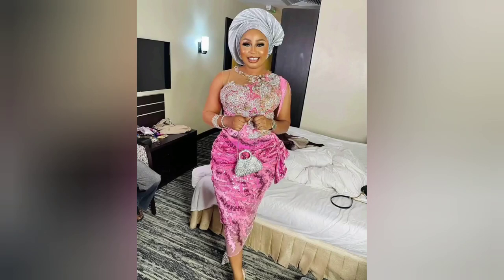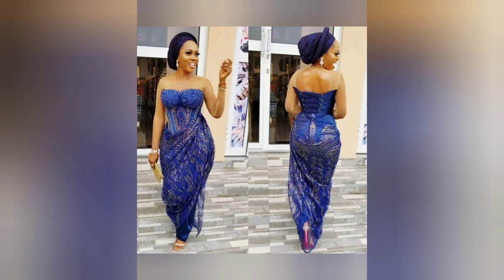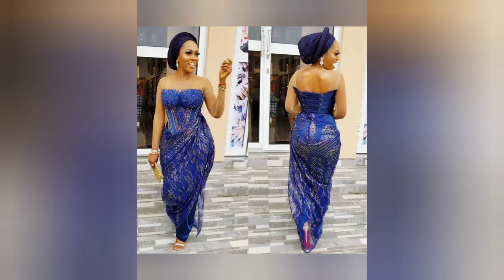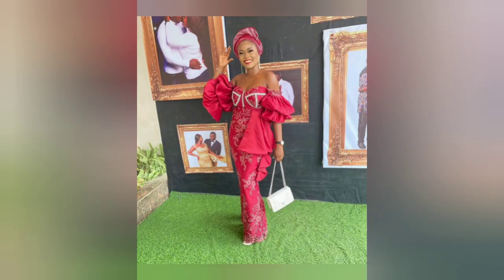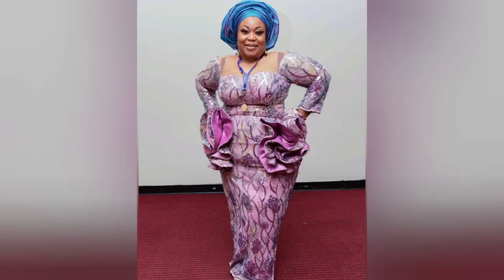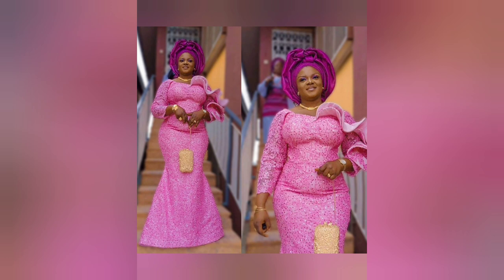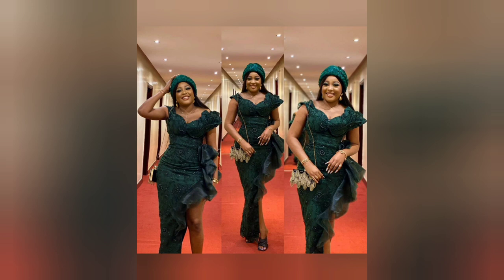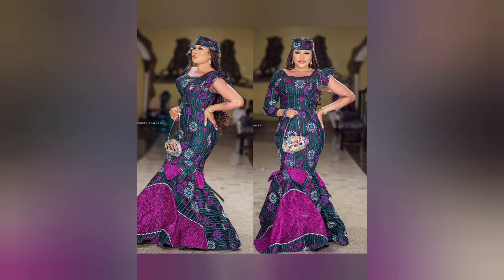Ankara And Asoebi Styles 2021 Gorgeous African Dresses Letest African Ankara And Asoebi Clothes